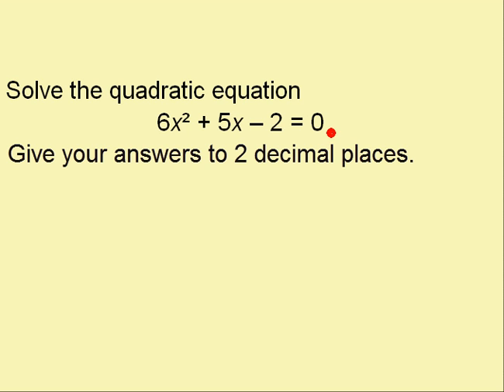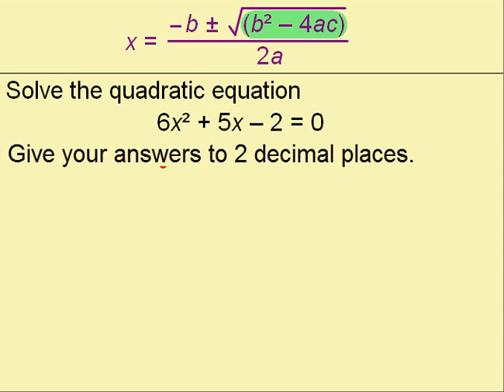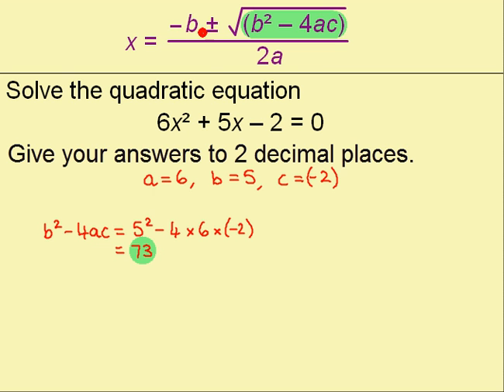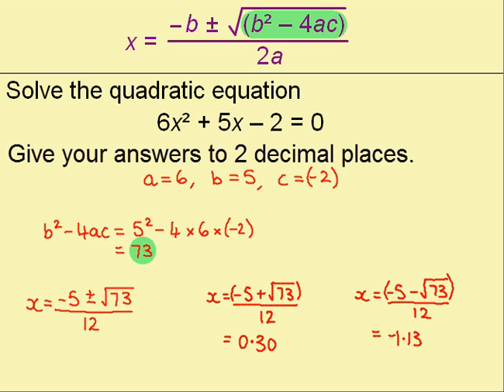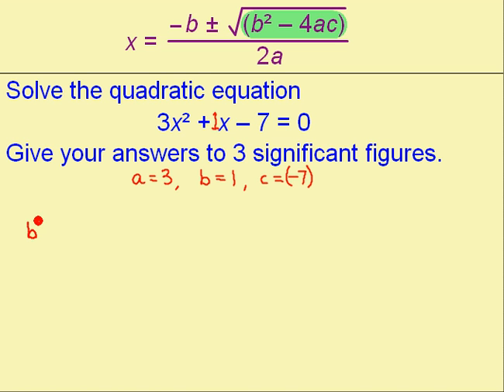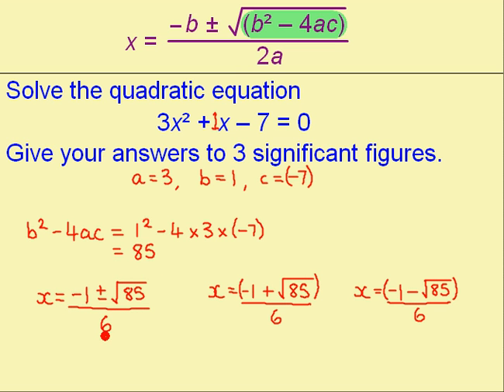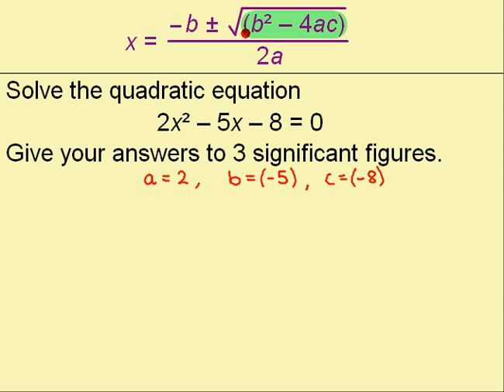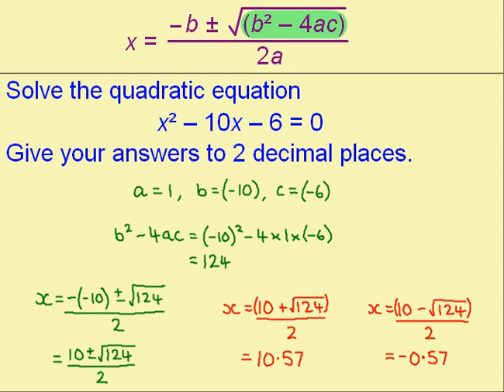Clip 191 Solving Quadratics with the Formula